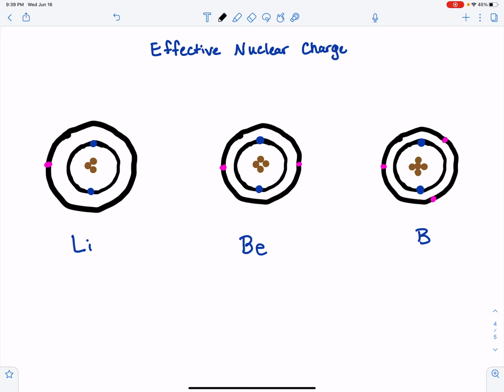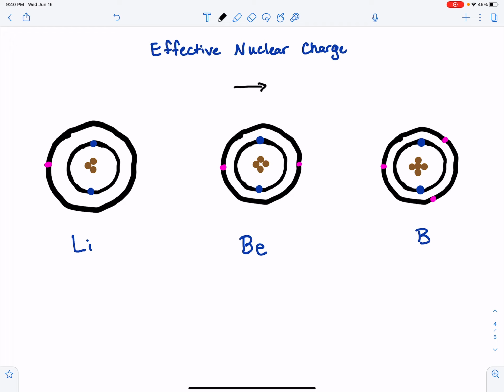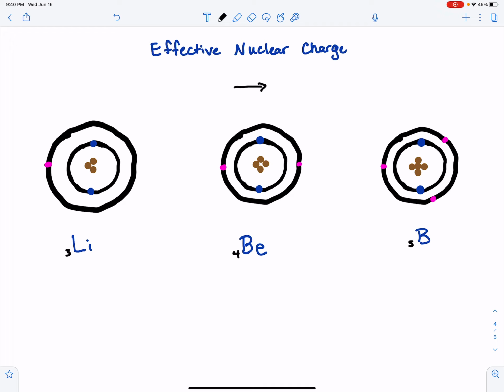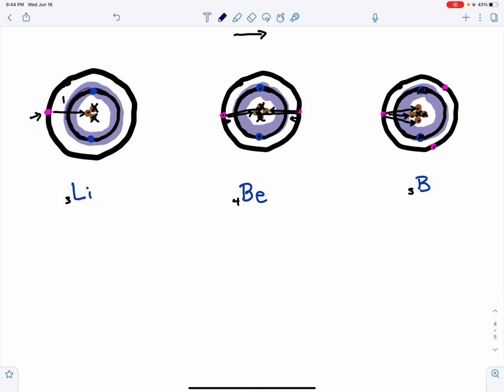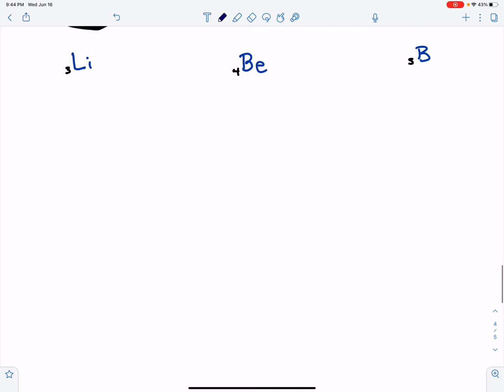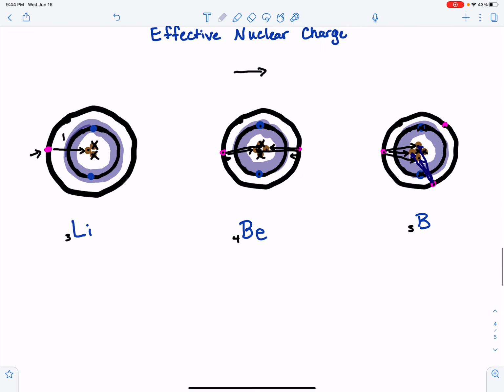Teach Effective Nuclear Charge with cc